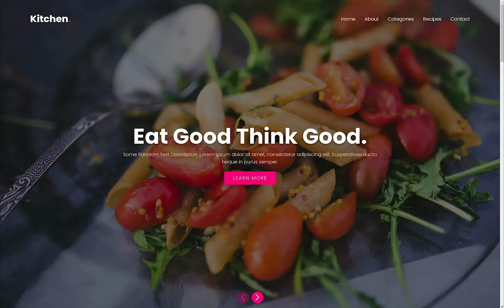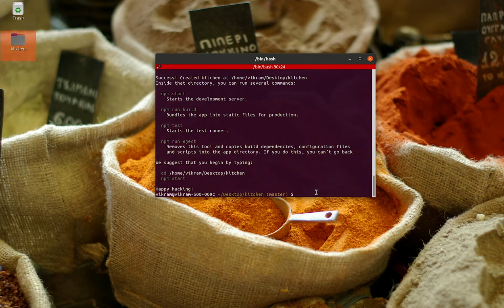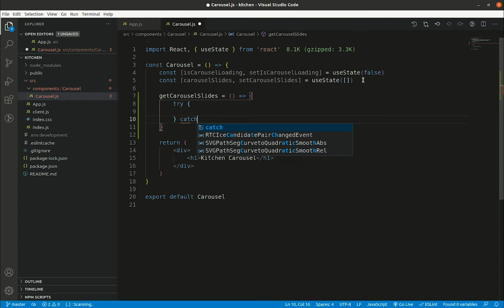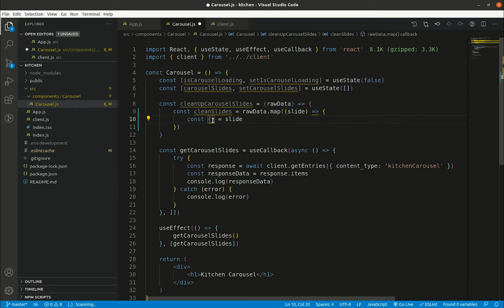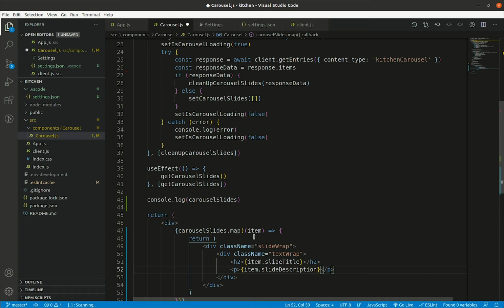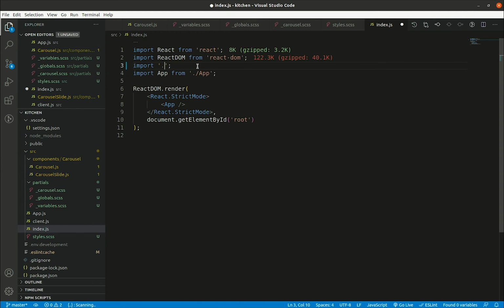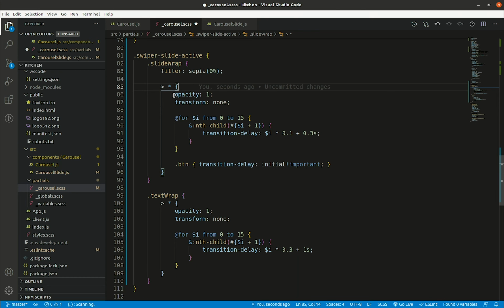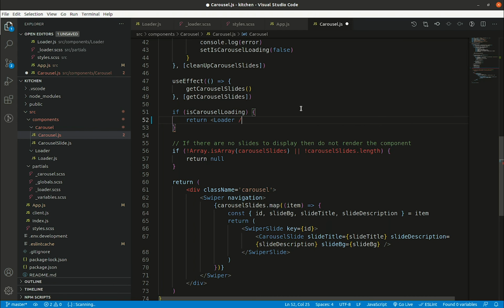Make a complete website using React and Contentful - Part 1 - Image Carousel Component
In this video we will learn how to make a complete web project using React and Contentful. This video is the part 1 of a multi-part series that I plan to upload very soon.

For this project I am using React for my frontend and Contentful as my backend. Through this video, I want to share my knowledge on how to use Contentful and React together to make an awesome web project.

In this video, we will work on making an Image Carousel for a website. We will learn how to setup Contentful, and enter our data in Contentful. We will also learn how to fetch this data from a frontend application like React. We will use modern workflows, and patterns to get this data on frontend. We will learn how to use React hooks like useState, useEffect, useCallback etc. We will use async and await and a lot more. Once we have the data available on the frontend, we will style it using SCSS.

0:00 Project Introduction
3:45 Contentful Introduction. What is Contentful?
4:37 Creating Content Model  for Image Carousel in Contentful
5:30 Creating fields for our Content Model
6:43 Adding data for Image Carousel in Contentful
8:14 Setting up a boilerplate React Project using Create React App
9:00 Initial Cleanup and Installing dependencies
11:06 Creating Contentful client file to fetch data from Contentful
12:25 Creating API keys in Contentful
13:15 Creating environment variables (.env.development)
14:39 Creating the Image Carousel component in React
16:58 Creating a function to get data from Contentful (getCarouselSlides)
23:18 Cleaning up the response data coming from Contentful (cleanUpCarouselSlides)
30:45 Using the loading boolean state (isCarouselLoading)
33:00 Creating the markup to output the data for Image Carousel
38:25 Setting up the partials SCSS files for styling
44:50 Using Swiper to make Image Carousel
48:35 Adding some styles to Image Carousel component
52:29 Displaying a loading message on the screen
54:01 Creating a Loader Component
56:28 Styling the Loader component
59:00 Using the Loader component in Image Carousel component